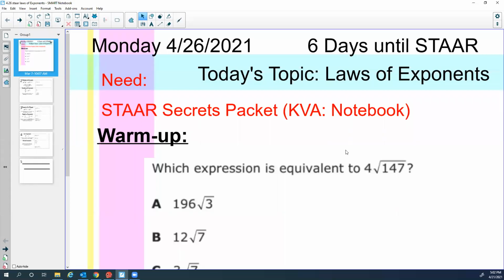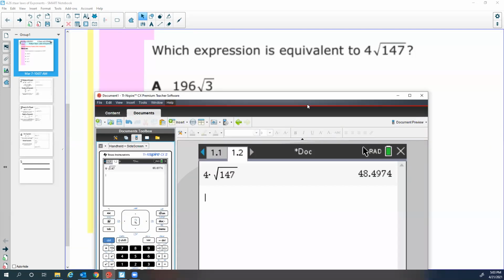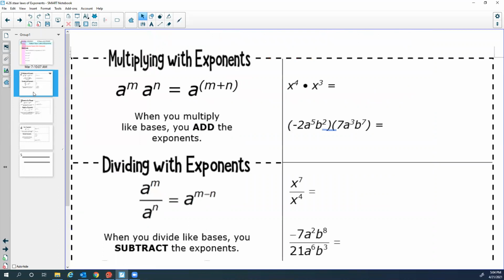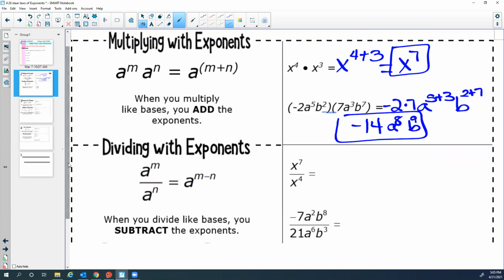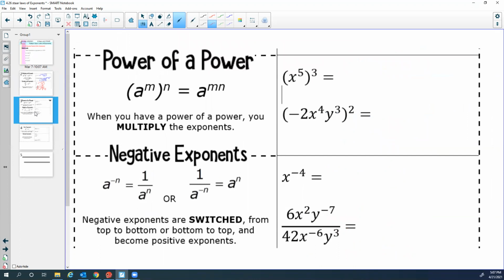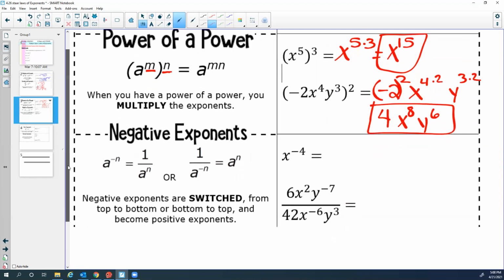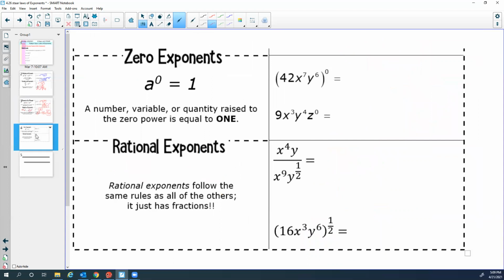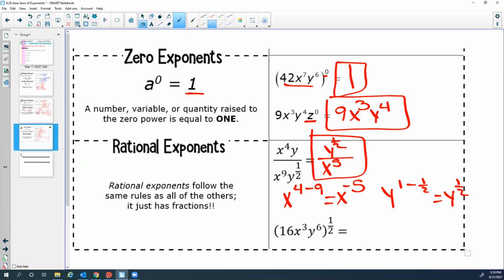STAAR REVIEW- Laws of exponents